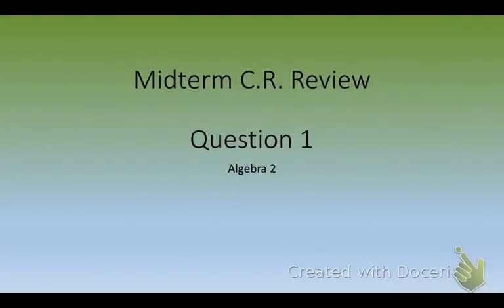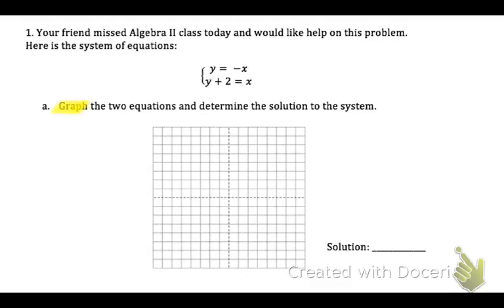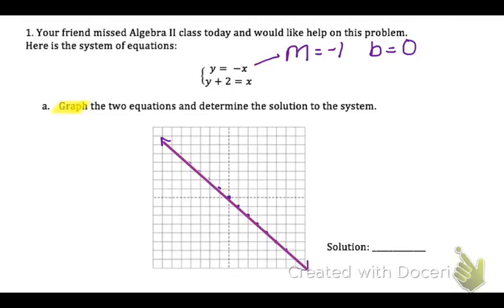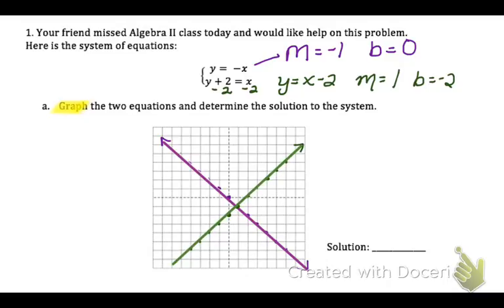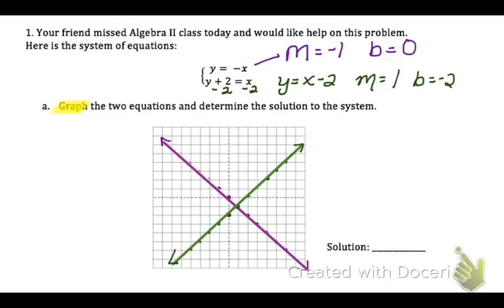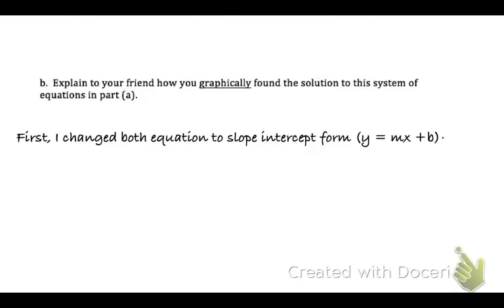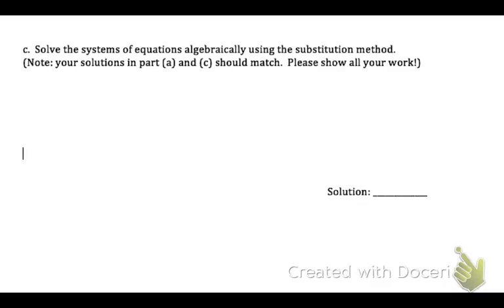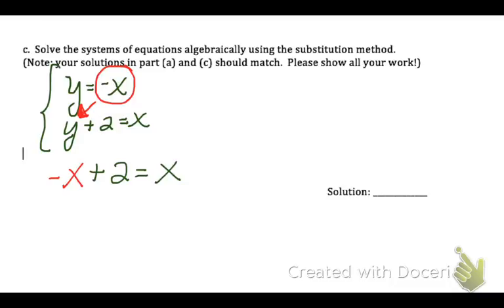Midterm C.R. Review #1-Algebra 2